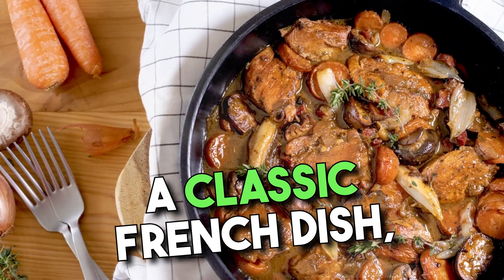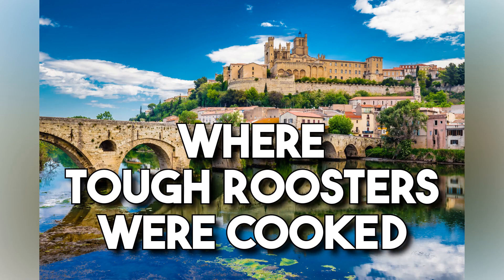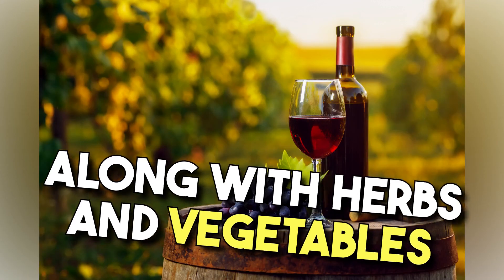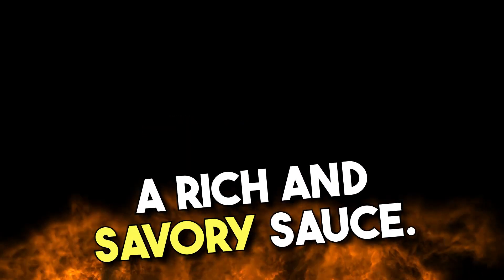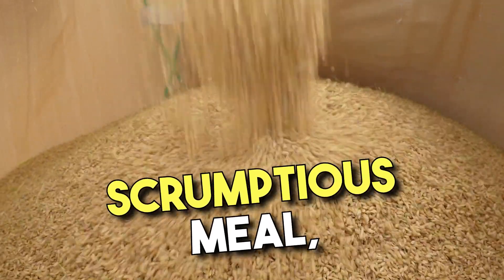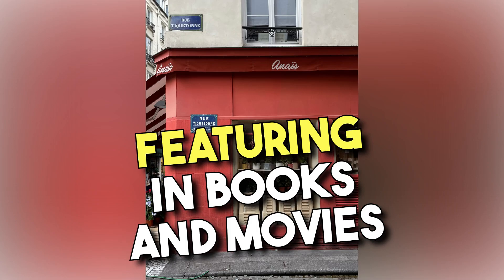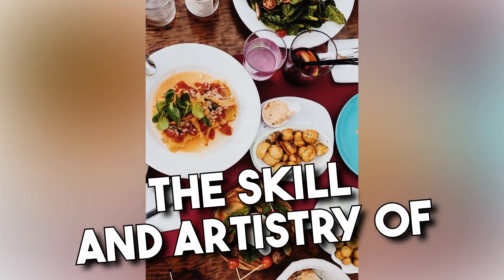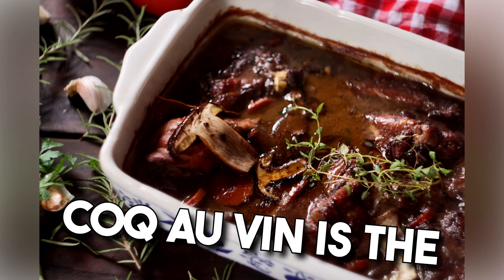Savour the Essence: Crafting the Perfect Coq au Vin – A French Culinary Adventure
Here's a classic recipe for Coq au Vin:

Ingredients:

1 whole chicken, cut into pieces (or use chicken thighs and drumsticks)
4 tablespoons all-purpose flour
4 tablespoons olive oil
200g (7 oz) bacon, chopped
1 onion, finely chopped
2 carrots, peeled and sliced
2 cloves garlic, minced
1 bottle (750 ml) red wine (Burgundy or similar)
2 cups (500 ml) chicken broth
2 tablespoons tomato paste
1 bouquet garni (thyme, bay leaves, and parsley tied together)
250g (about 8 oz) mushrooms, sliced
2 tablespoons unsalted butter

Instructions:
Season and Coat Chicken:

Season the chicken pieces with salt and pepper, then coat them with flour.
Brown Chicken:

In a large, heavy-bottomed pot, heat olive oil over medium-high heat. Brown the chicken on all sides. Work in batches if necessary. Once browned, remove the chicken and set it aside.

Sauté Bacon and Vegetables:

In the same pot, add chopped bacon and cook until it starts to brown. Add chopped onion, carrots, and garlic. Sauté until the vegetables are softened.

Deglaze with Wine:

Pour in the red wine, scraping the bottom of the pot to release any flavourful bits. Bring it to a simmer.

Add Chicken, Broth, and Tomato Paste:

Return the browned chicken to the pot. Add chicken broth and tomato paste. Drop in the bouquet garni. Bring to a gentle simmer.

Simmer:

Reduce the heat to low, cover the pot, and let it simmer for about 1.5 to 2 hours or until the chicken is tender.

Sauté Mushrooms:

In a separate pan, sauté sliced mushrooms in butter until they are golden brown.

Finish Cooking:

Add the sautéed mushrooms to the pot. Continue simmering for an additional 15-20 minutes.

Adjust Seasoning and Serve:

Taste and adjust the seasoning if necessary. Remove the bouquet garni. Serve the Coq au Vin hot, garnished with fresh parsley.

Enjoy your homemade Coq au Vin, a classic French dish with rich, deep flavours!